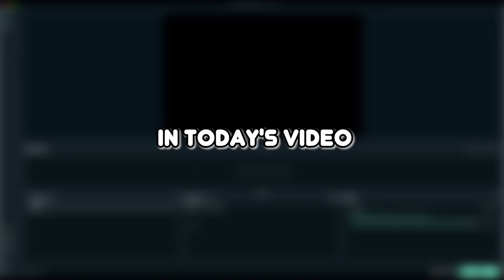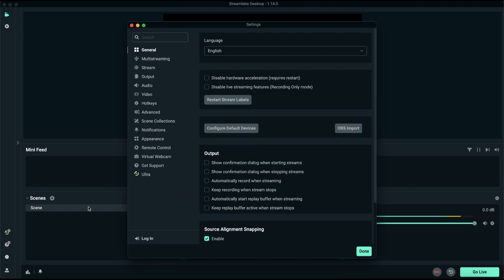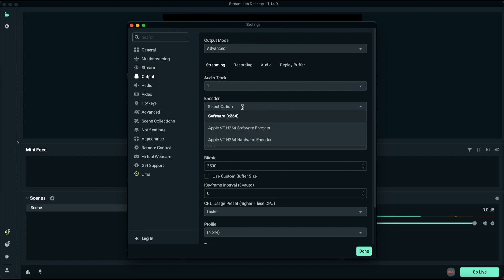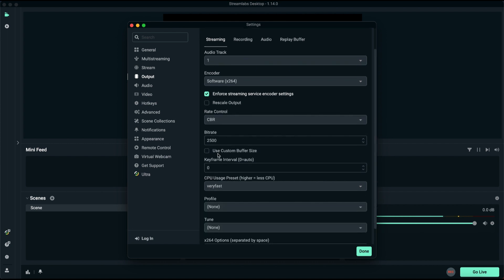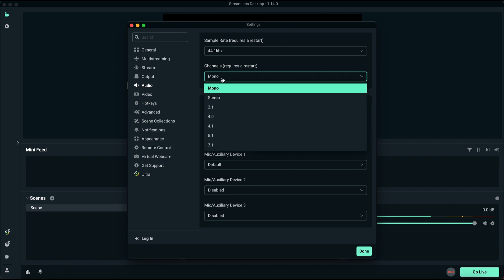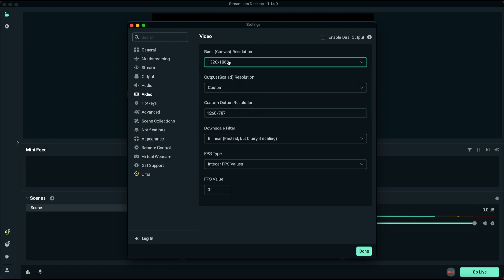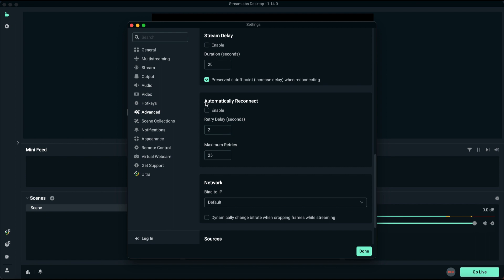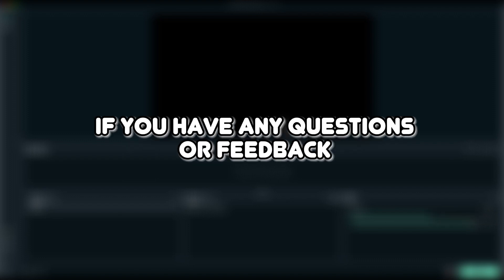Best Streamlabs Settings for Streaming - 2024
Best Streamlabs Settings for Streaming
In this video, we will show you  how to optimize your streaming experience in 2024 with the most effective Streamlabs OBS settings. Achieve smooth streaming by configuring Streamlabs OBS with optimal settings, minimizing lag while preserving the high quality of your live broadcasts.